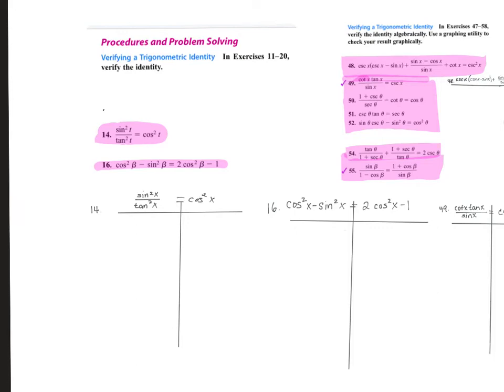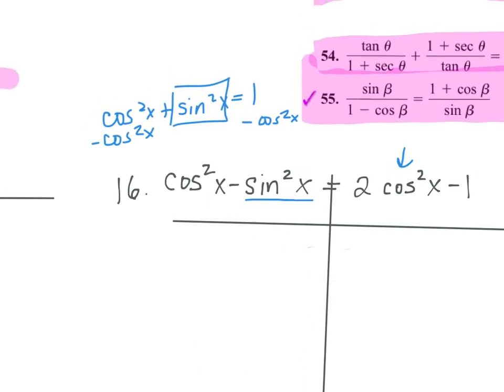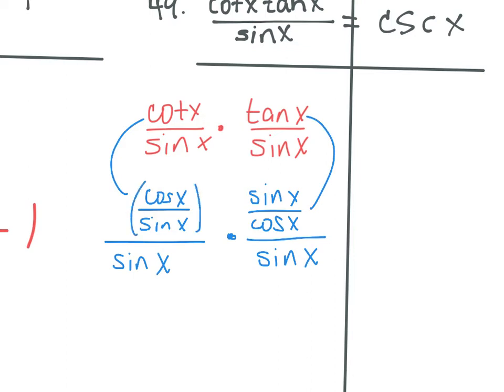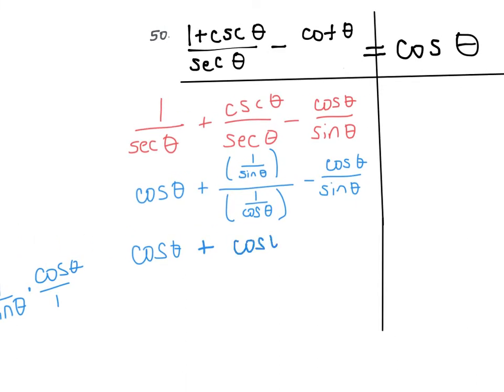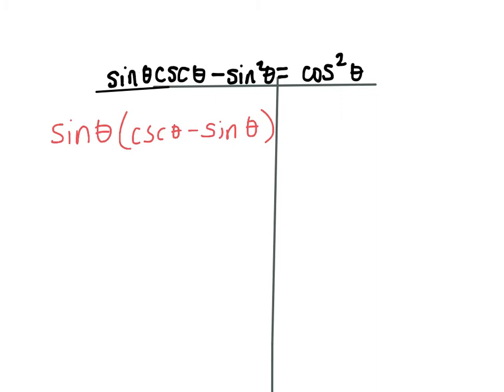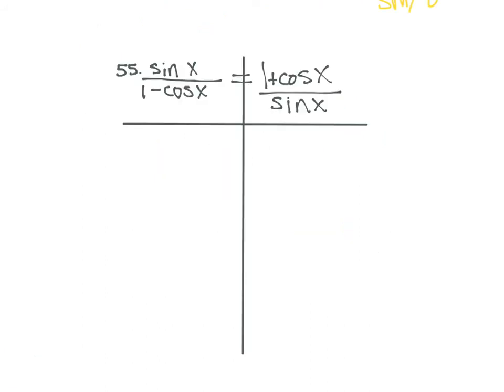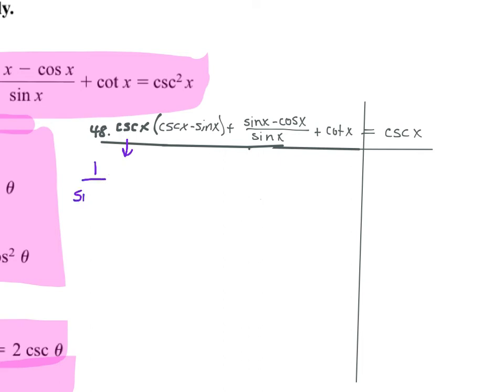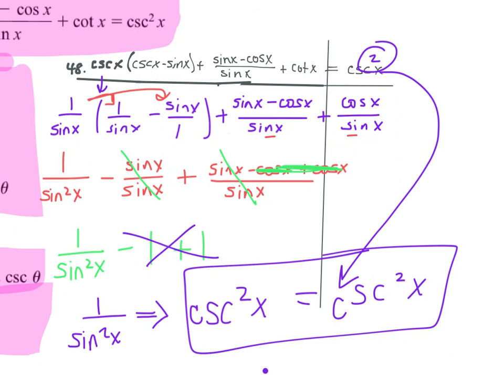01.07 PCH 5.2 Practice